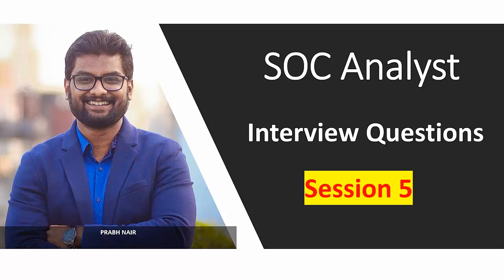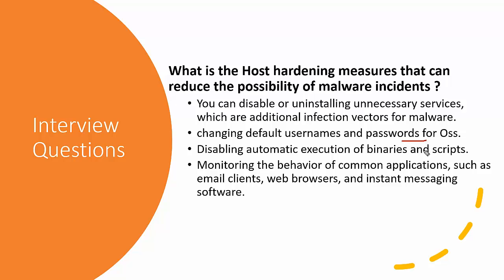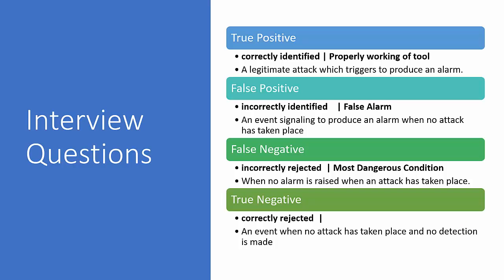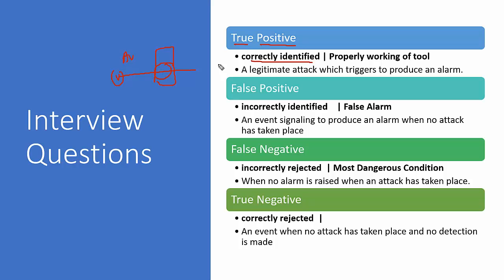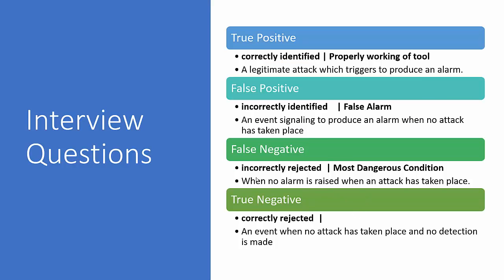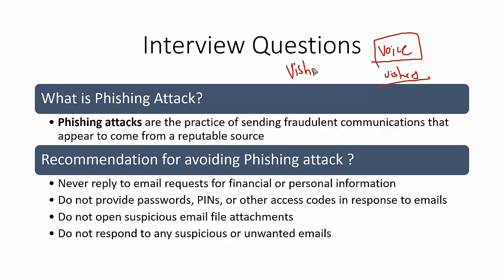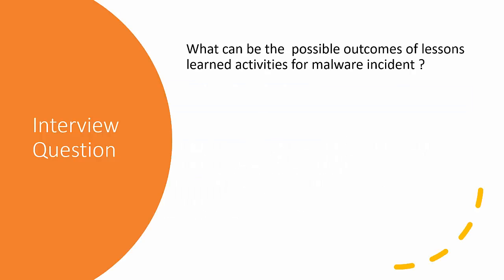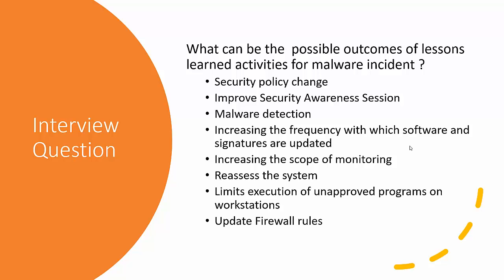SOC Scenario based interview questions 4 2022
In This Session, I have covered SOC Scenario based interview questions which are frequently asked in SOC Jobs

In this video, I have covered step by step process of how to become a SOC expert

Resources that are using this process
Step1) First Read following blog